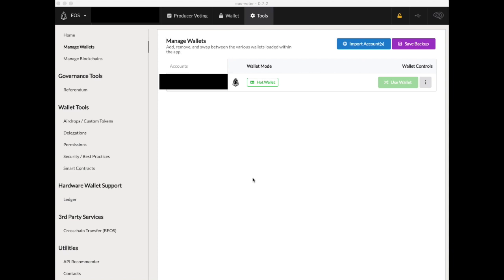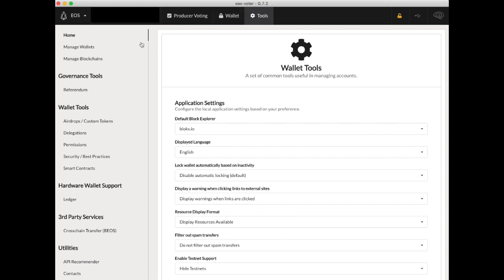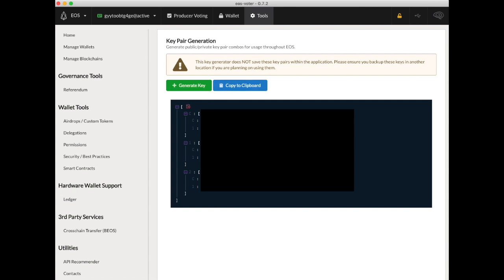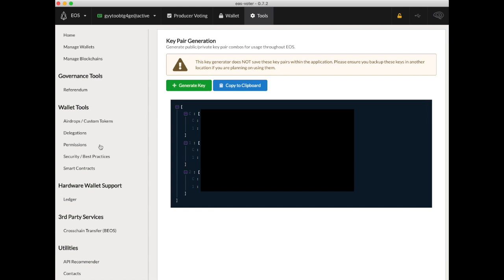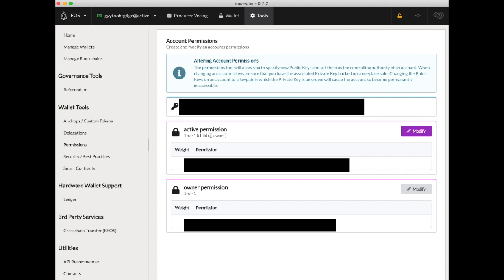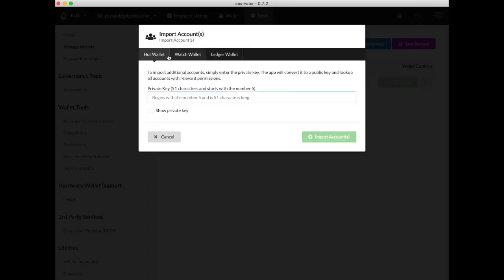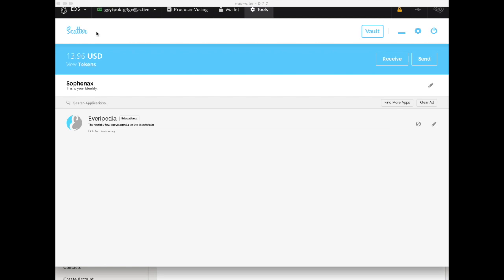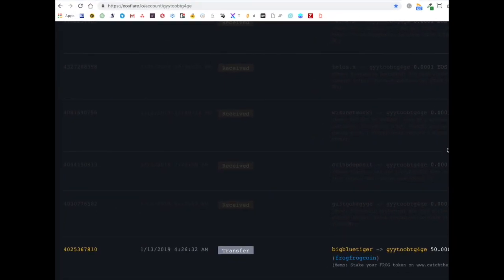Change your Active Permission in 30 seconds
How to change your active permission in 30 seconds